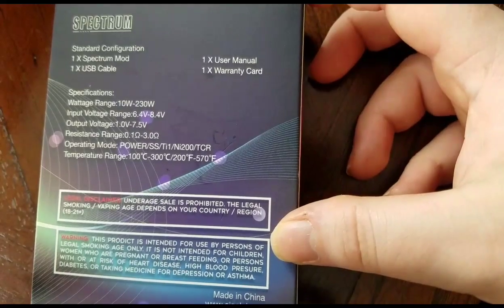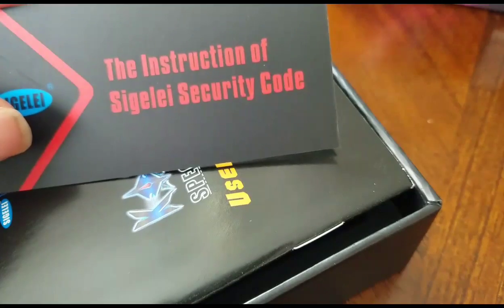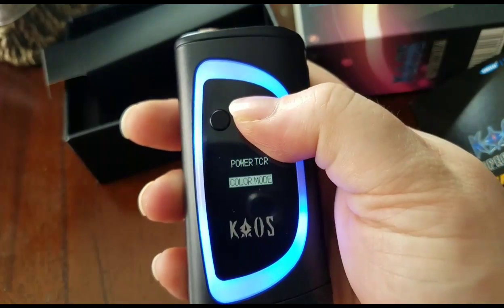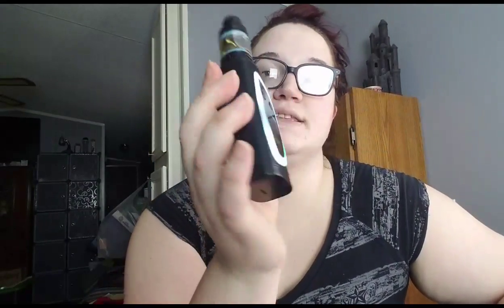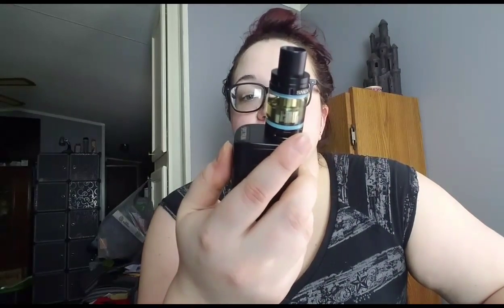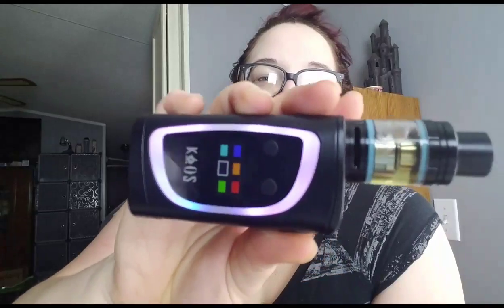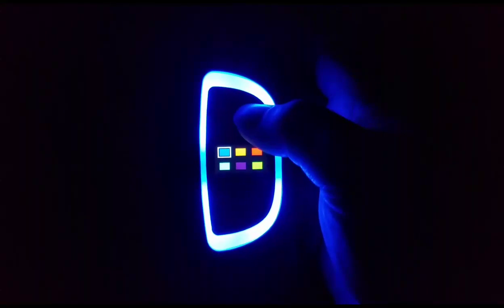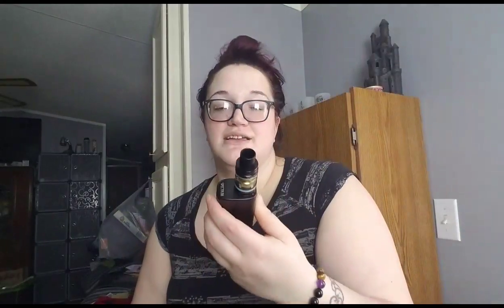Sigelei Kaos Spectrum| FIRST LOOK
My first look at the Sigelei Kaos Spectrum